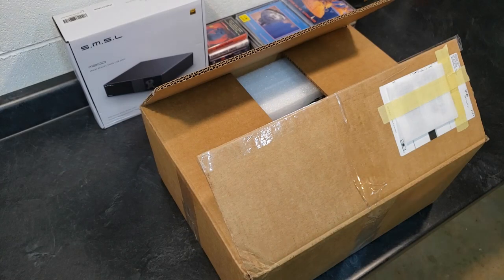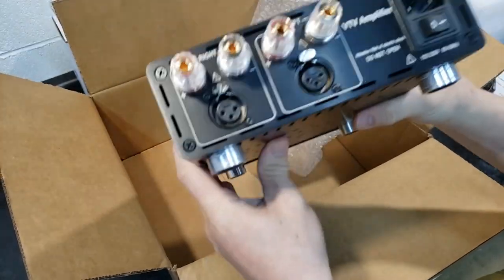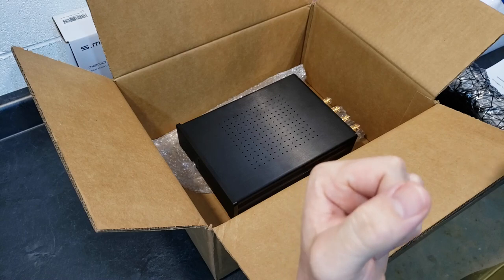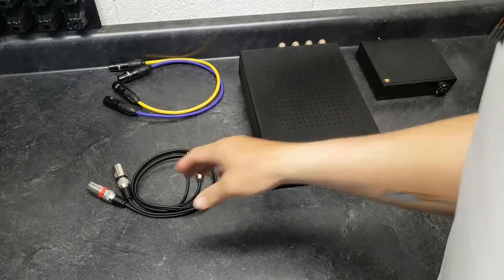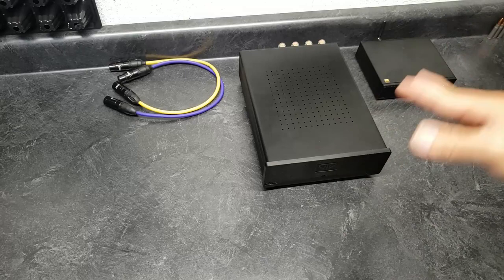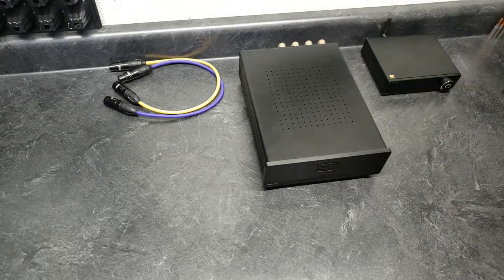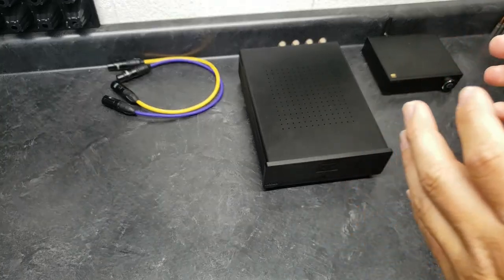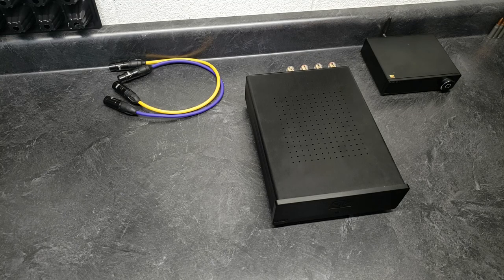VTV Hypex NC252MP Amplifier (All The Performance Without The Pretentious Price) ⭐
World class performance at an everyday price. High end audio doesn't have to be expensive these days. Thanks to companies like VTV and Class D Hypex amplifier technology its within reach of almost anybody. You no longer need to be a rich prick. Although most of them have gear that looks a lot better than it performs. LOL.